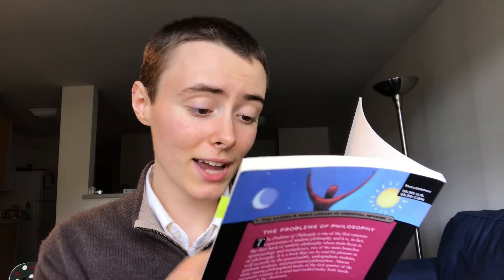Not Your Average Book Recs: 5 Quirky Quarantine Reads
Hi everyone! I'm Chaidie (they/them), and here are some out of the box reads I've been loving during quarantine (not all authors you've heard of in English class a thousand times but still worth reading, you know?). Great for if you're wanting to get out of your comfort zone and try out some new perspectives but not at the expense of having to read bad writing.

Books mentioned:
1. Margaret Wertheim, A Field Guide to Hyperbolic Space
2. Yiannis Ritsos, poetry anthologies
3. Nikolai Gogol, The Overcoat
4. Mikhail Bulgakov, Short Stories (The Heart of a Dog, The Fateful Eggs, Notes off the Cuff, Diaboliad)
5. Bertrand Russell, The Problems of Philosophy